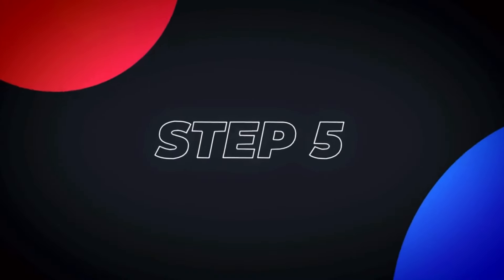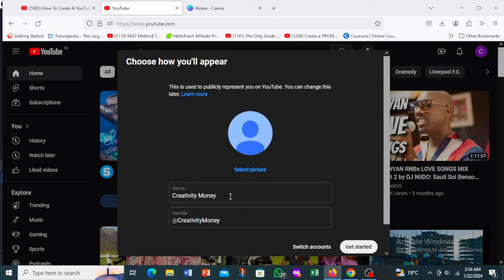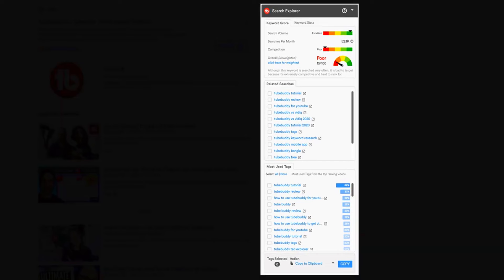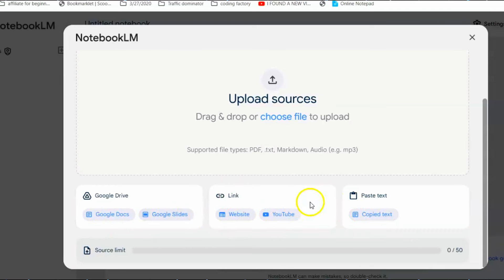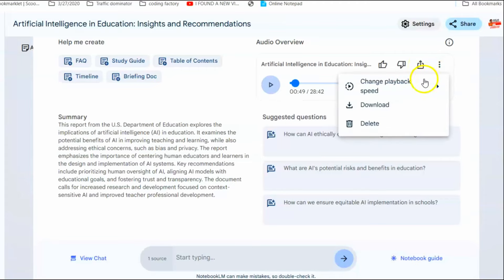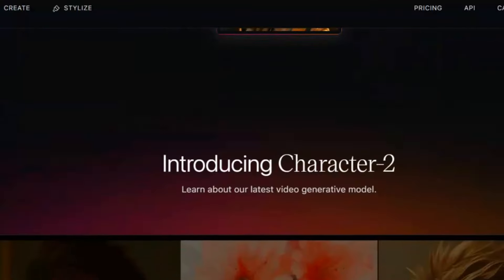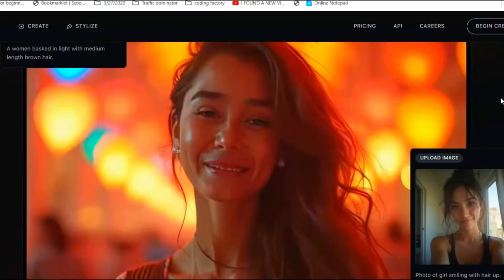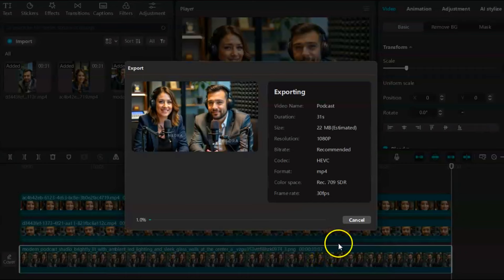START Your Faceless AI Podcast channel from scratch in 5 Simple Steps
Start a Faceless AI Podcast Channel from scratch
Ready to Unlock the 5-step blueprint to launching a faceless AI podcast channel and captivate audiences without ever showing your face! Here is a sample of what you will be  able to create by the end of this video.

Prompt used in this video "I want you to provide me 3 detailed image prompts about 2 people having a conversation in a podcast setup and in a studio, with a female host and a male guest, they are facing each other. Make sure the prompt is very detailed in a single paragraph."

How start a Faceless AI Podcast Channel in 5 steps